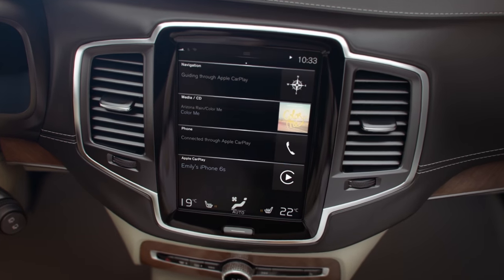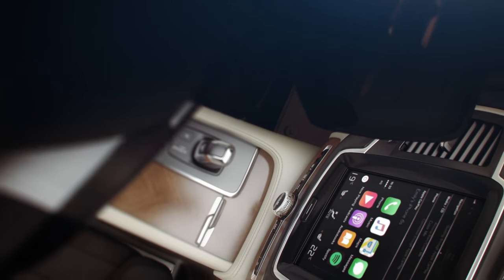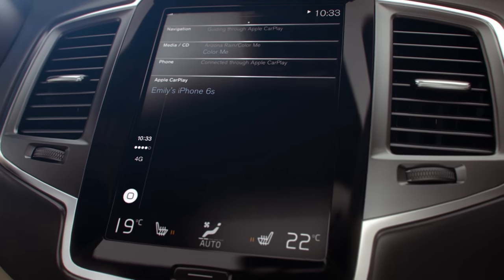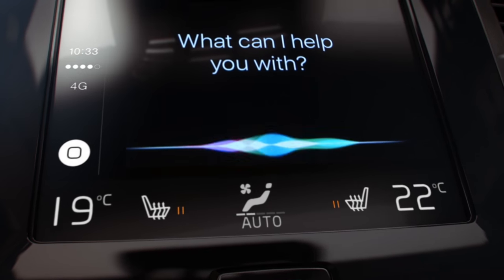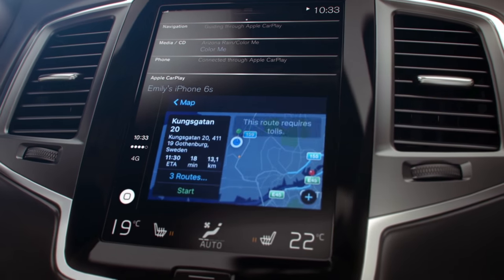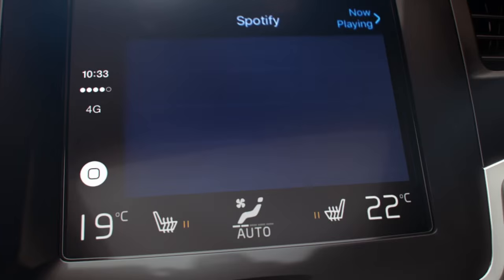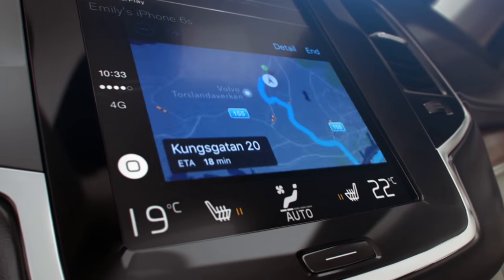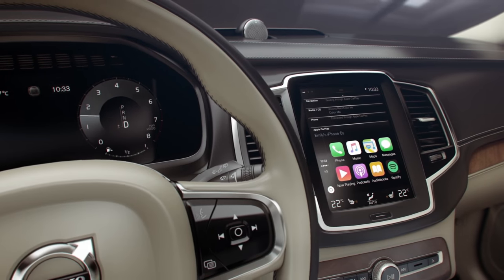Apple CarPlay for the Volvo XC90, Volvo S90 andVolvo V90.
Volvo Cars presents Apple CarPlay for the XC90, S90 and V90.

Apple CarPlay is a feature available on the Volvo  that allows you to integrate your iPhone with the car's infotainment system. With CarPlay, you can use your iPhone's apps, such as Maps, Music, and Messages, directly on the car's 9-inch touchscreen display. This allows for a seamless and intuitive experience for accessing your phone's features while you drive.

Some of the features you can access through CarPlay on the Volvo S90 include:

Navigation: Access Apple Maps for turn-by-turn directions and real-time traffic information.

Music: Play your music through the car's sound system and access music streaming services such as Apple Music and Spotify.

Calls & Messaging: Make and receive calls and send and receive text messages hands-free using Siri voice control.

Other Apps: Access other CarPlay compatible apps, such as Audiobooks, Podcasts, and third-party apps like Waze and Google Maps.

Having Apple CarPlay in the Volvo is a convenient way to keep your phone's functions easily accessible while driving, allowing you to focus on the road.

presented by Bernie V at
Kundert Volvo of Hasbrouck Heights